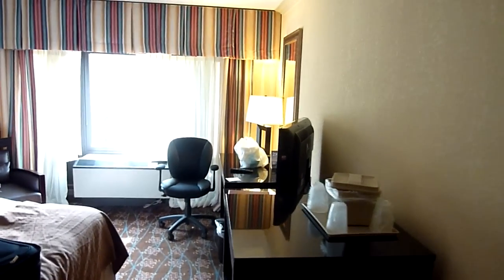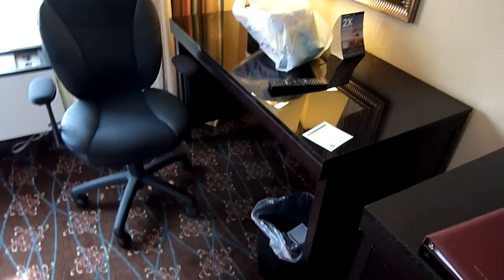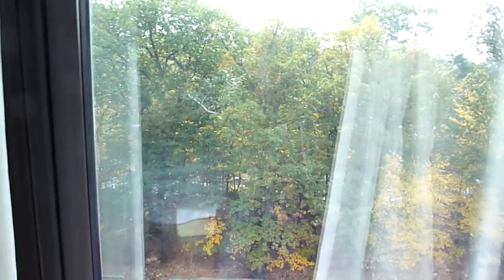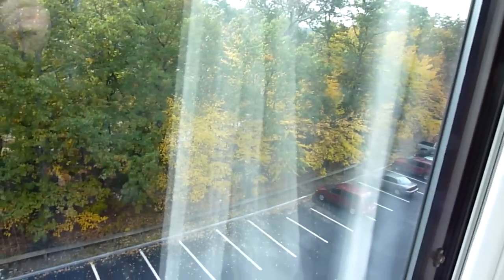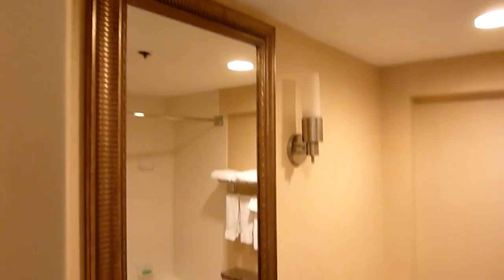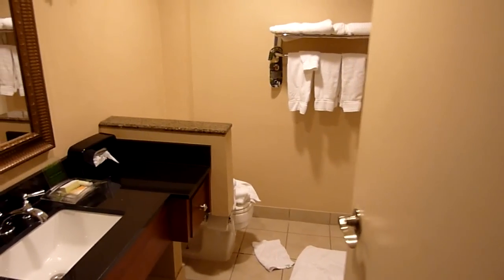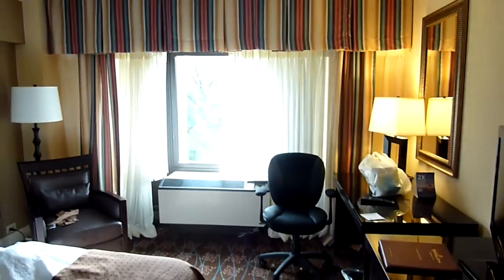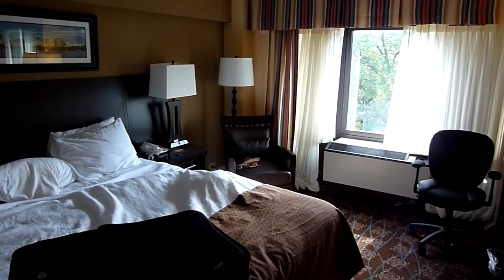Hotel Room Tour - Holiday Inn Tewksbury MA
Title says it all. I was quite impressed with this hotel, looks like it was renovated recently.